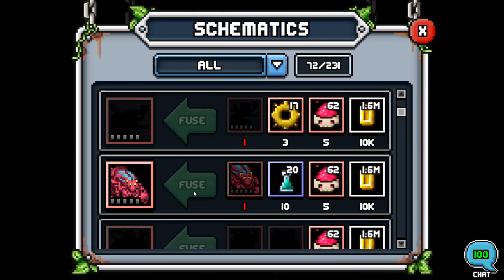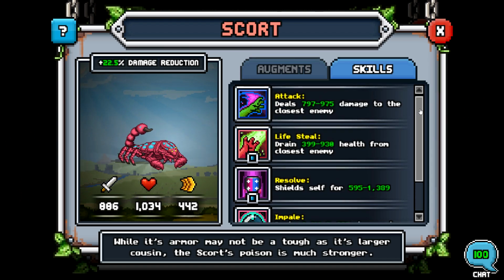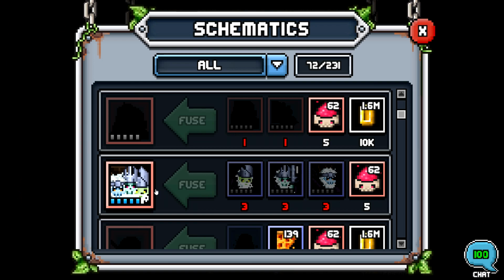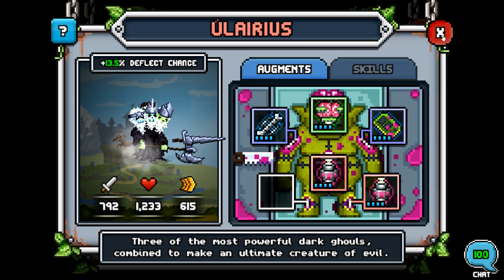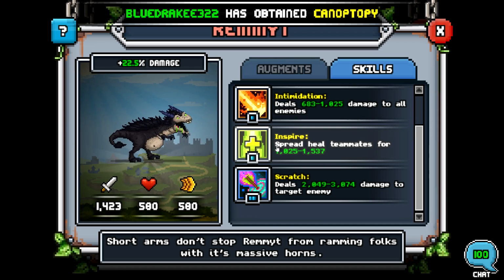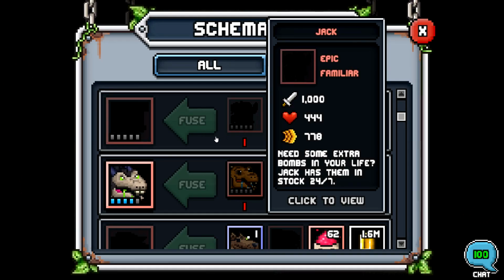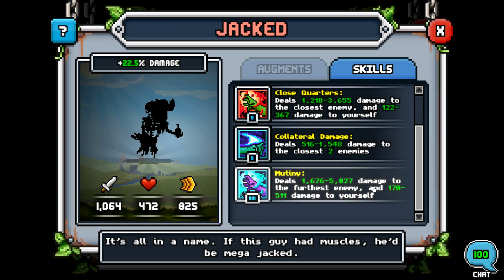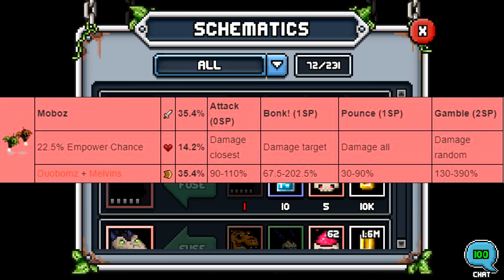Bit Heroes: Best Mid Game PvE & PvP Familiars (Non Expedition)